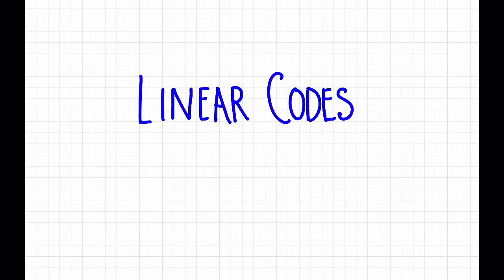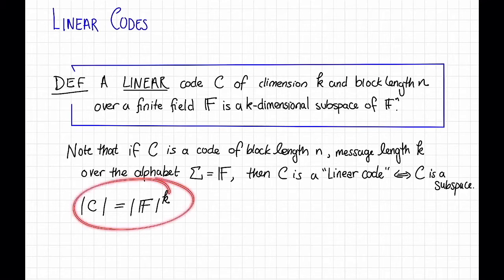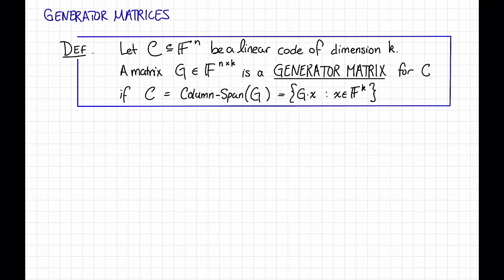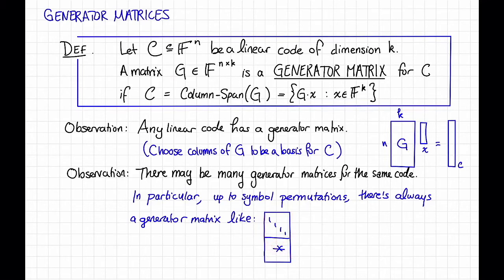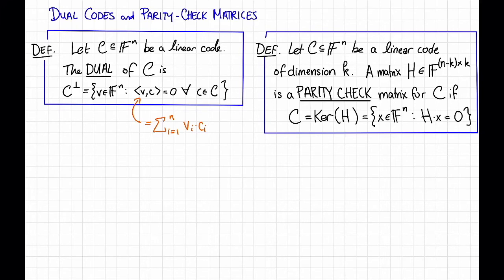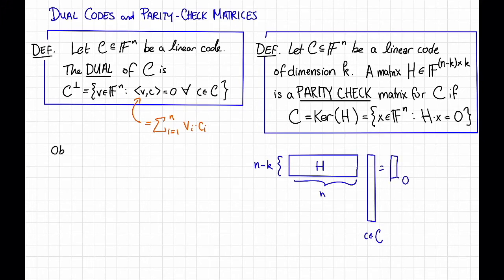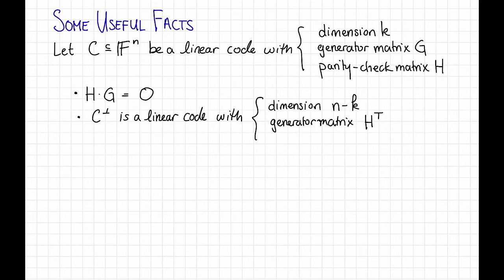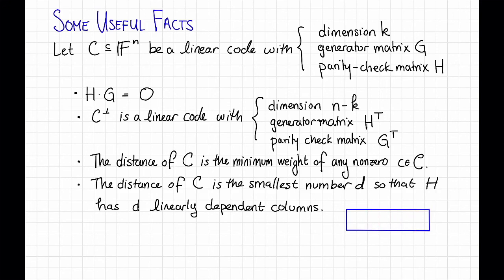Lecture 2, Video 4: Linear Codes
Definitions and useful facts about linear codes!

Erratum: At 6:45, it defines a parity-check matrix as being (n-k)-by-k, but it should be (n-k)-by-n.  The picture drawn on the slide is correct.